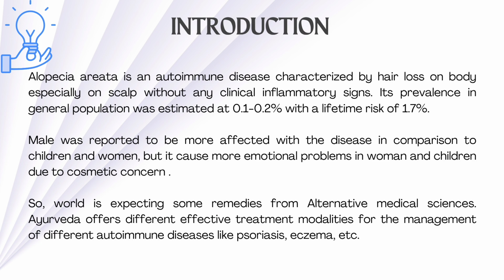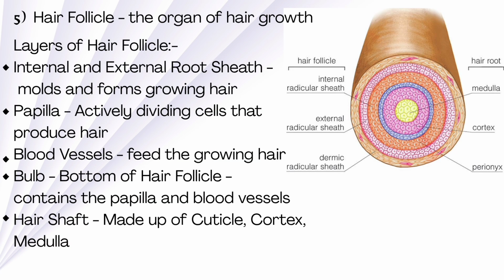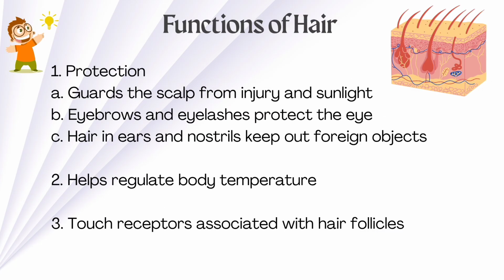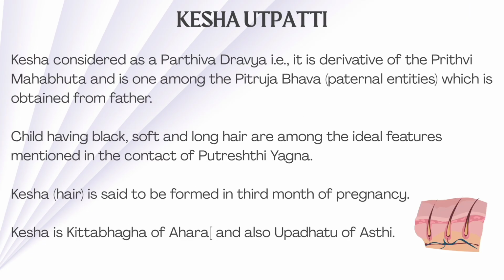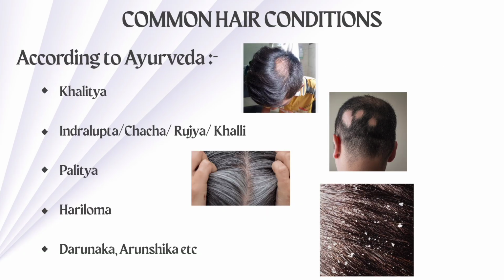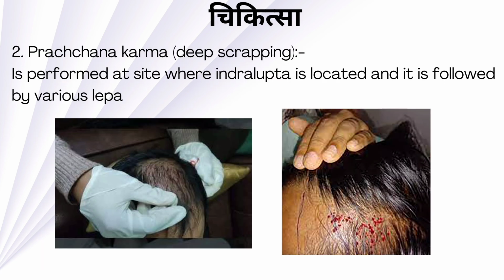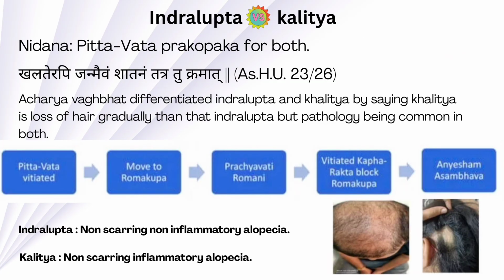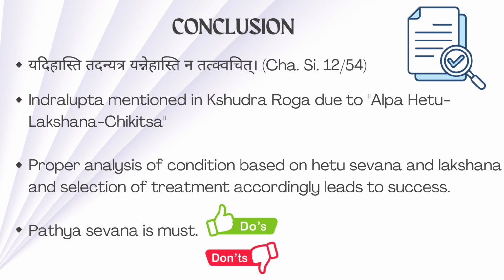APPLIED PANCHAKARMA INDRALUPTA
INDRALUPTA (ALOPECIA)

Indralupta, in Ayurveda, refers to alopecia areata, a condition characterized by patchy hair loss on the scalp and other hair-bearing areas of the body. It's categorized as a Kshudra Roga (minor disease) by some Ayurvedic texts, while others classify it as a Tridoshaja Vikara (disease involving all three doshas). The pathogenesis involves the vitiation of Tridoshas (Vata, Pitta, and Kapha) and Rakta (blood), leading to hair follicle blockage and subsequent hair loss.
Applied Panchakarma and upakarana done in INDRALUPTA (ALOPECIA) aspects are discussed in the vedio.